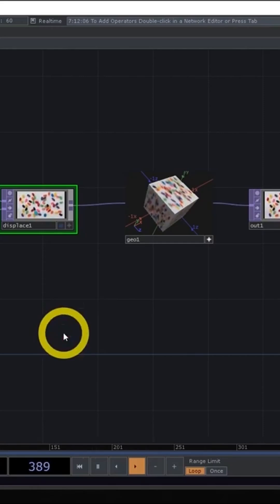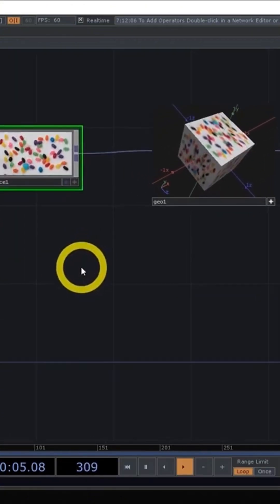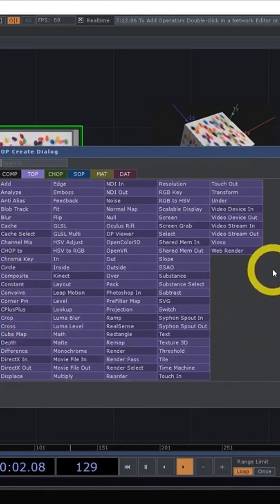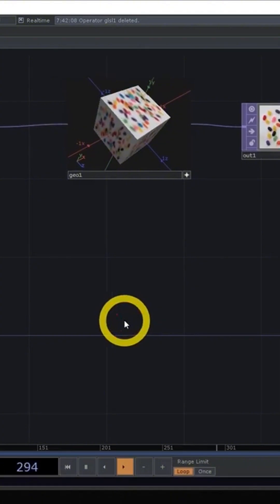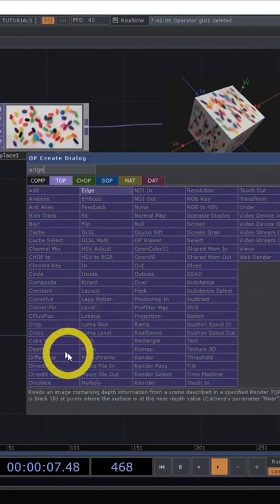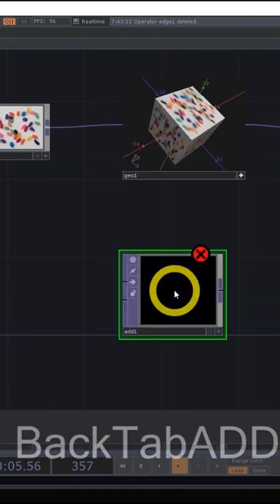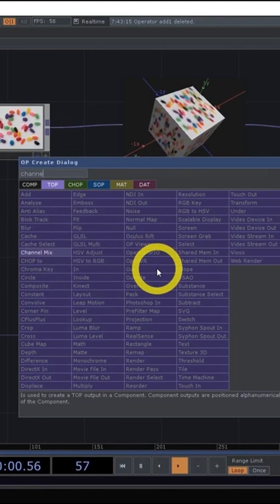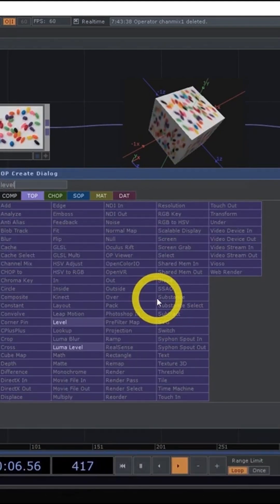How to Create TouchDesigner Operators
TouchDesigner basics: learn the two ways to create operators 📝